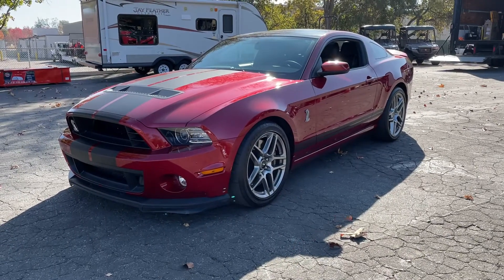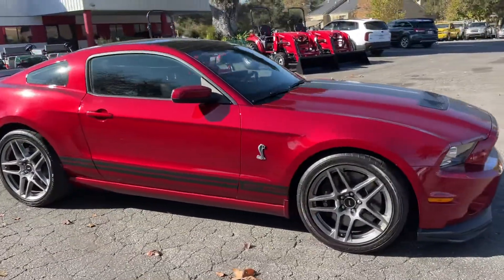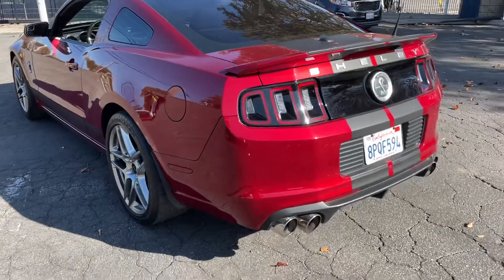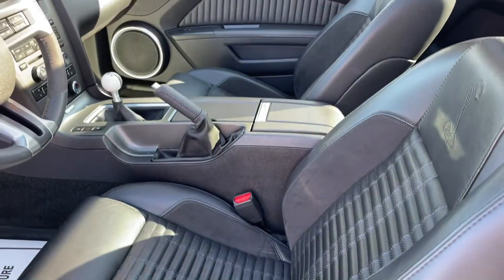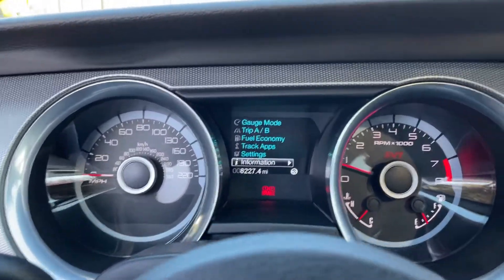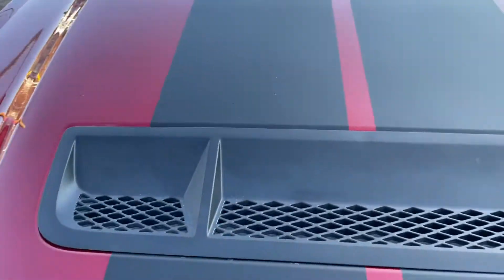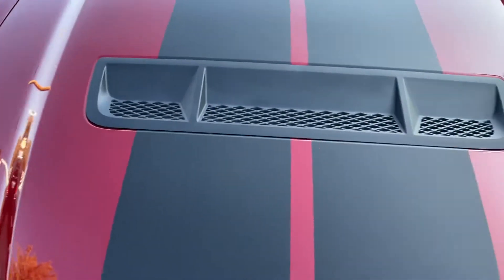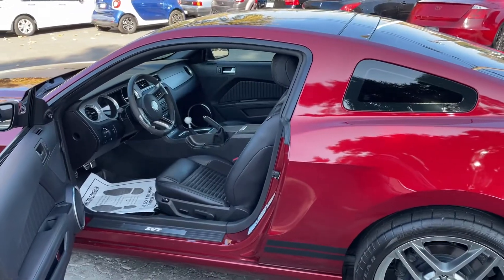2014 Ford Shelby GT500 8200 Miles